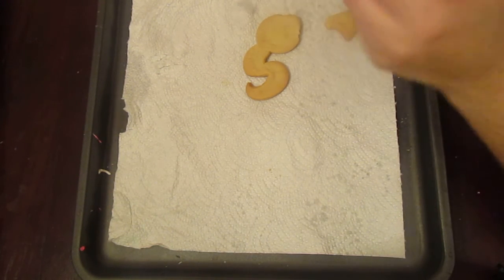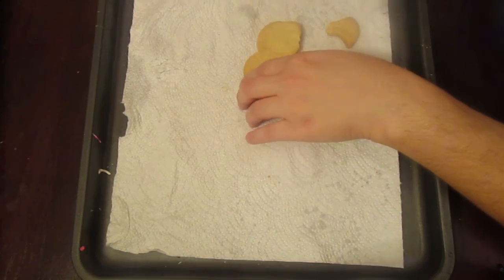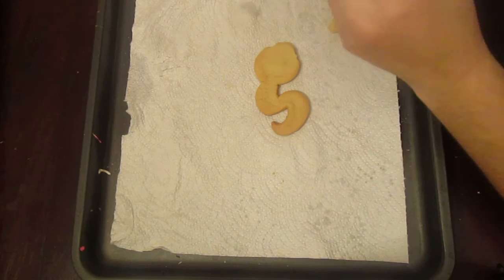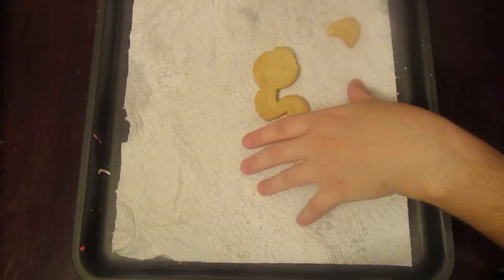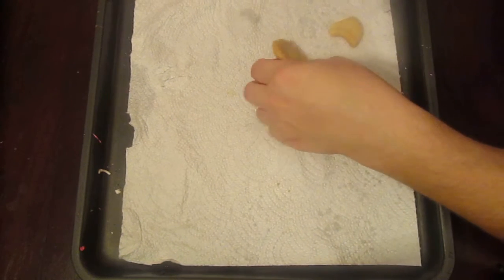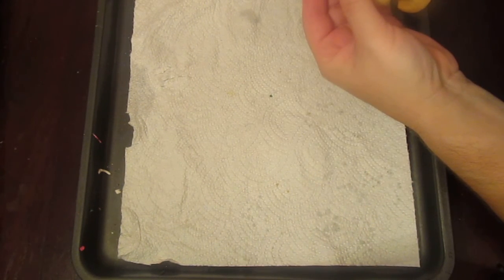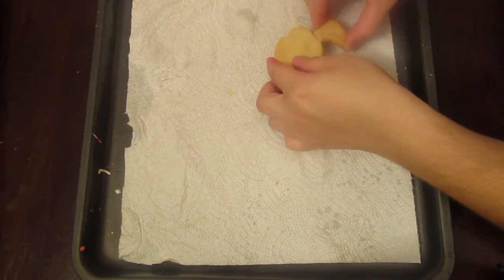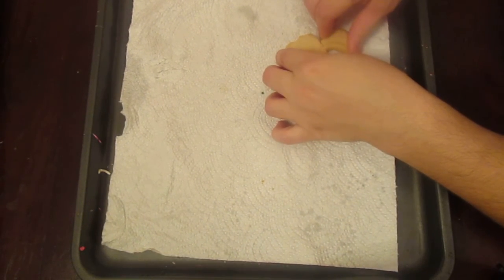How to fix a broken cookie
I used royal icing of the same color that i was going to use to iced the cookie.